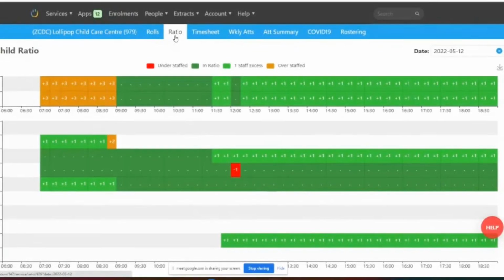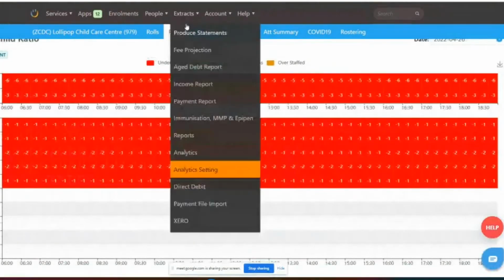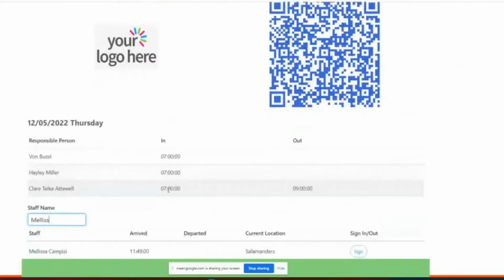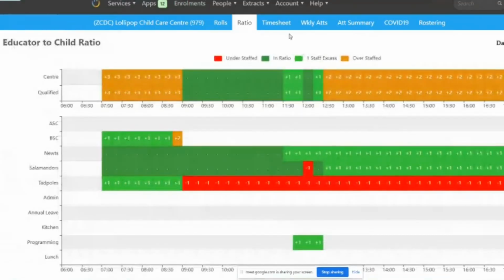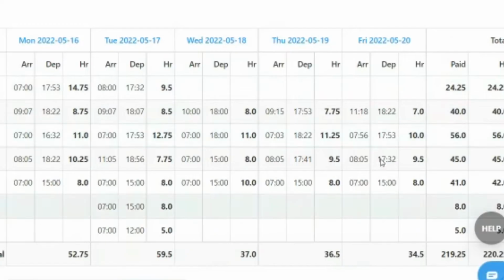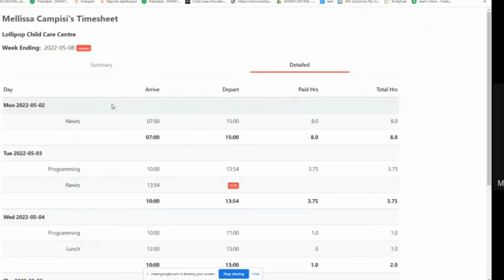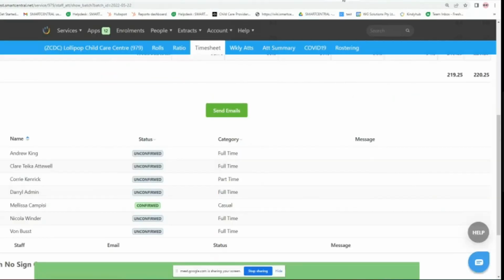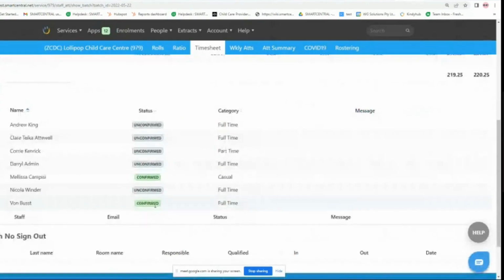Ratio calculator and timesheets